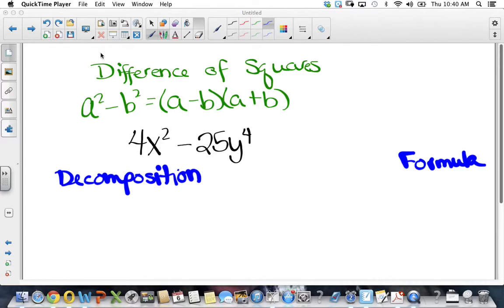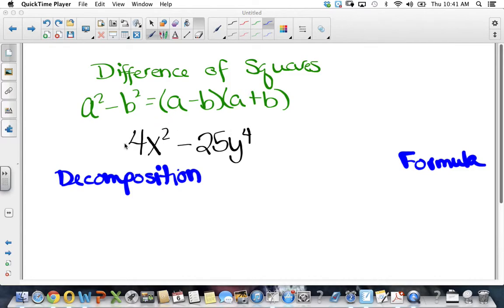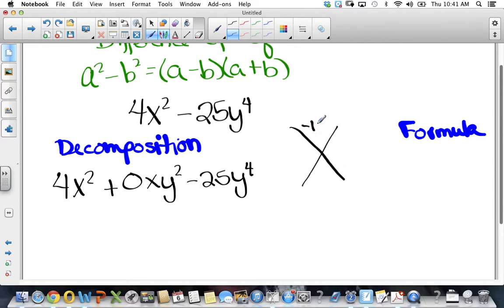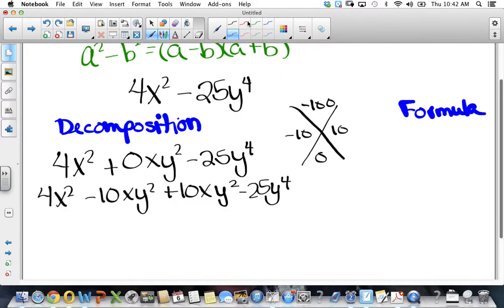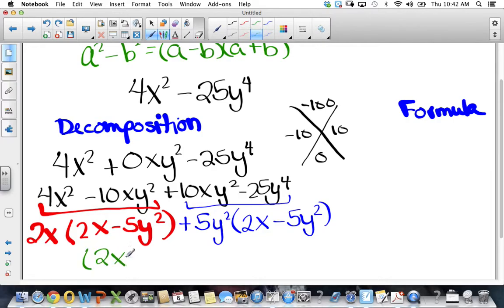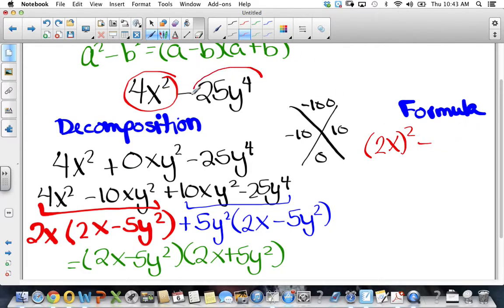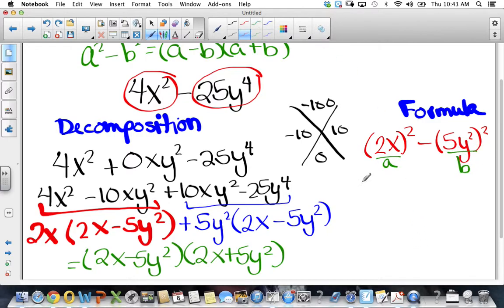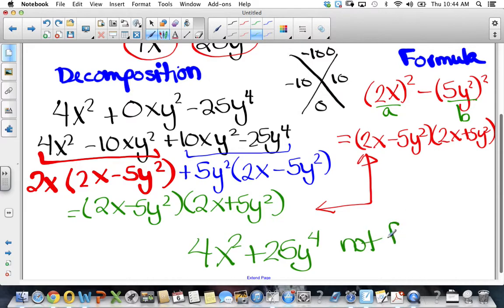10 U5 5.5 Difference of Squares Factor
DOS Factoring by decomposition and using the DOS formula.